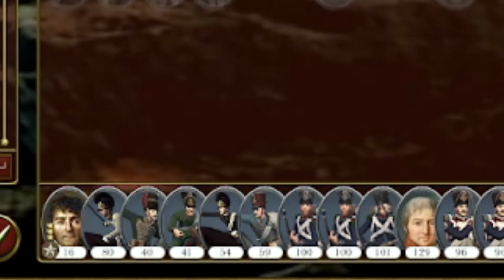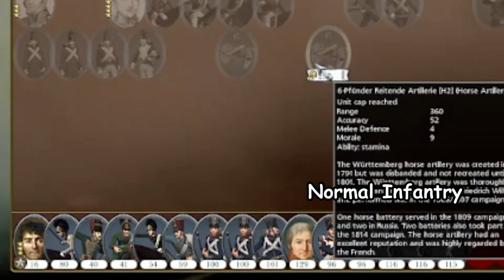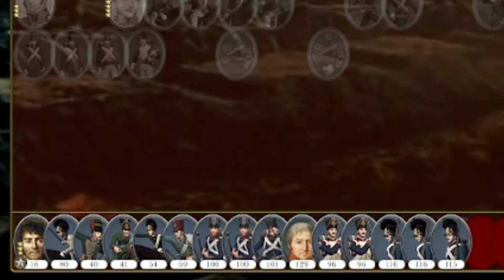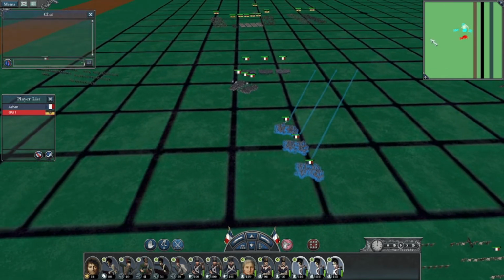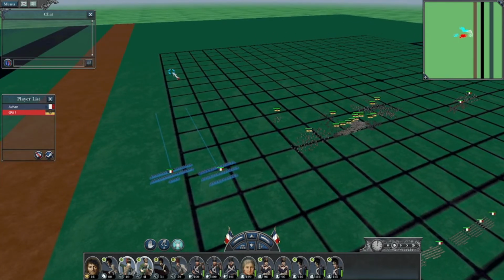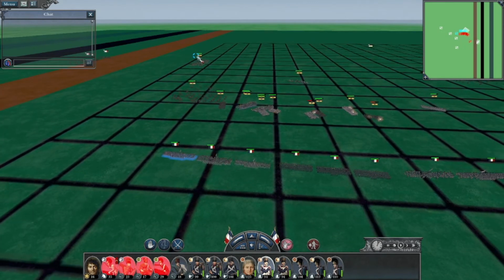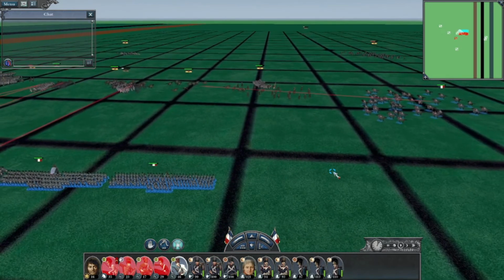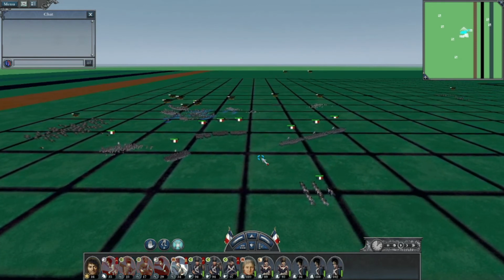NTW3 Azhan's building of armies and maneuvering.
Hello and welcome! Here I will show you how I manage my army build and also how to maneuver around with your troops in a more easy manner, I hope you would benefit from this video, feel free to like, subscribe and share for more NTW3 gameplay